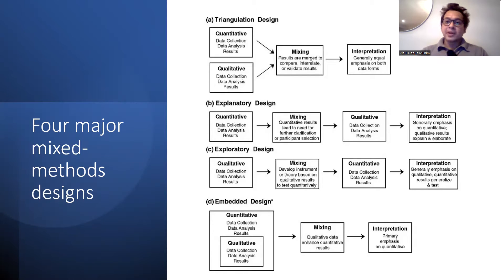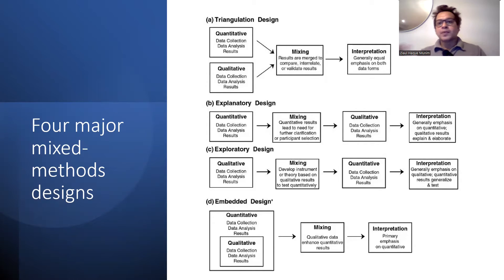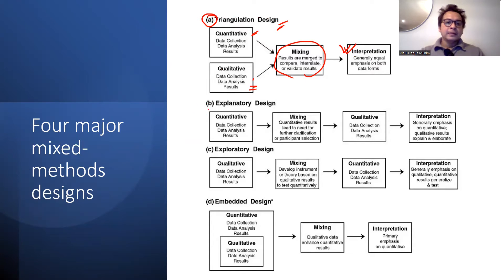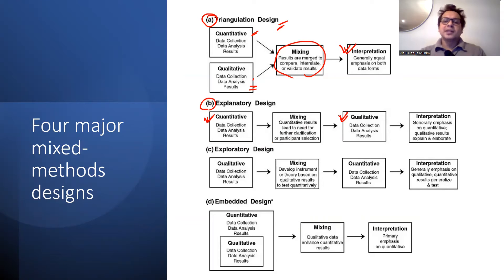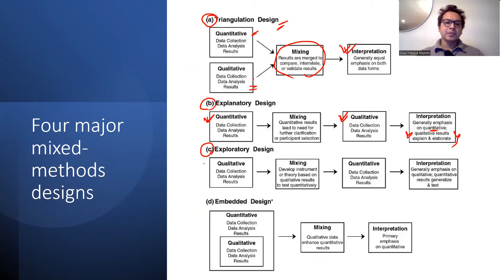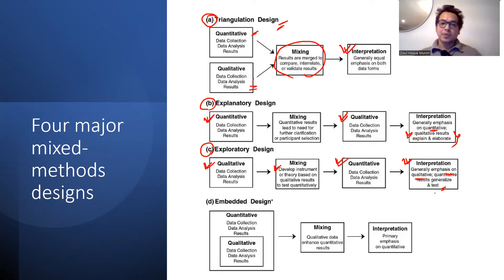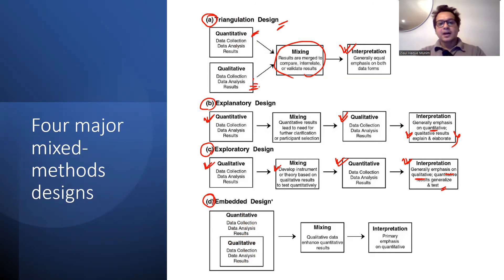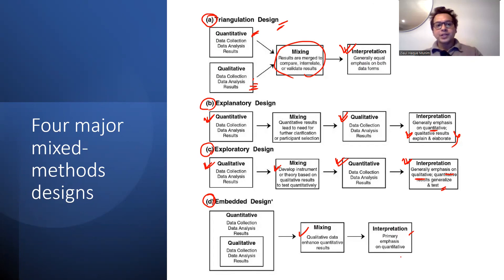Four mixed-methods study designs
Unveil the power of versatility in research: Dive into the world of four mixed-methods study designs and learn how they can enhance your research design!